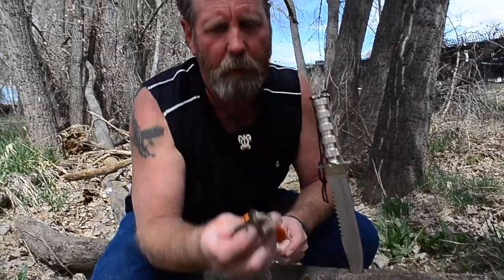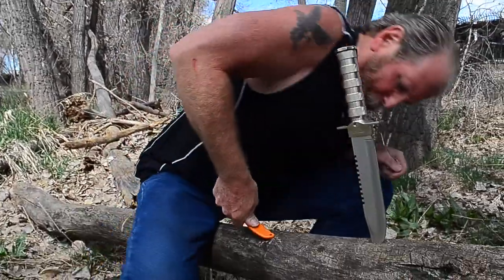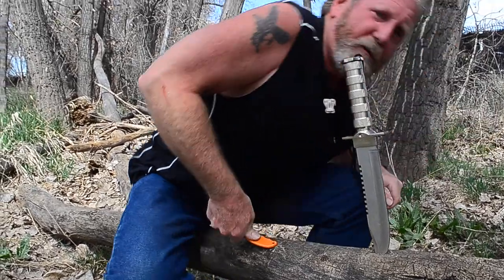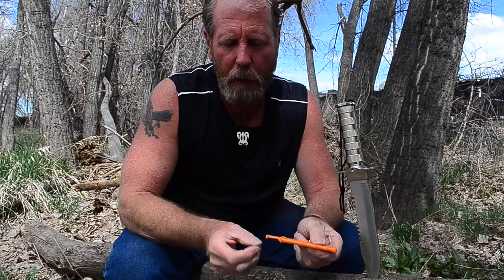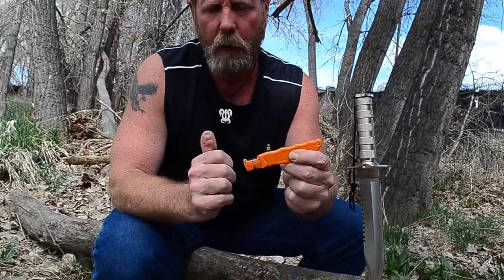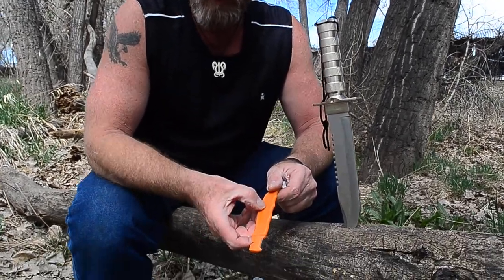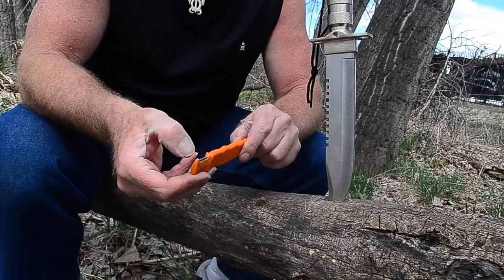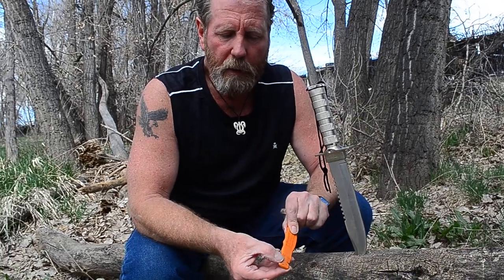How do you feel about a SHARPENS BEST Knife Sharpener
Interview with world's most acclaimed knife sharpener, Brad Buckner. Putting his Sharpens Best sharpeners to a 'Torture Test' even he was impressed with the product he deliversto you.
Another Day working with the World's Best Knife Sharpener.

Facebook.com/SharpensBest
Twitter.com/SharpensBest -